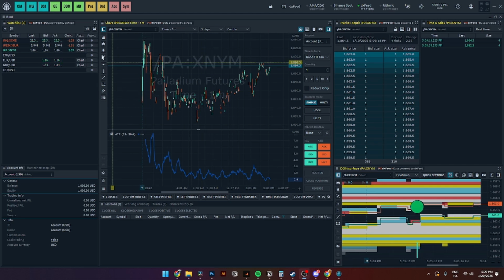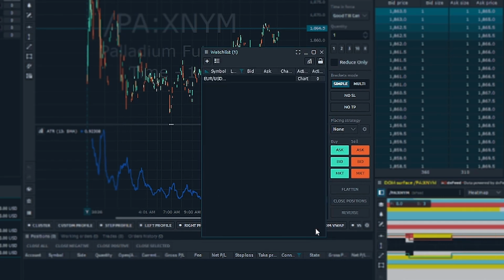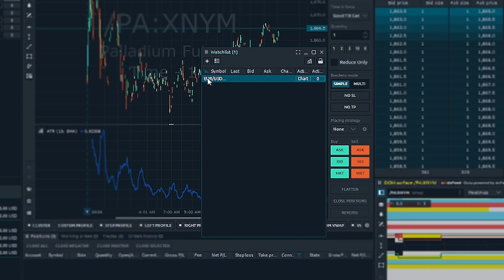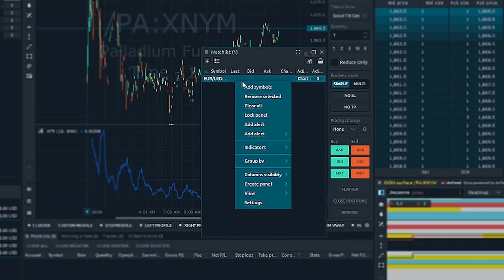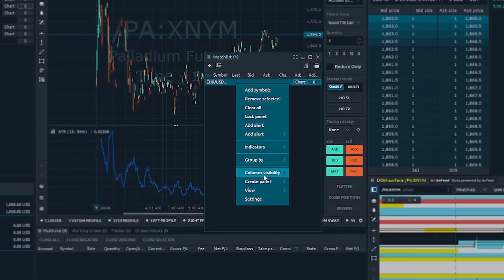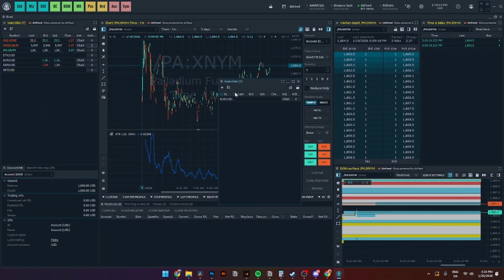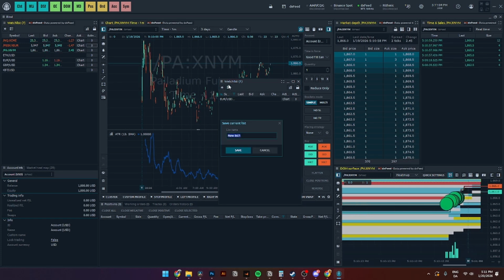How To Create Watchlist in Quantower (Full 2026 Guide)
How To Create Watchlist quantower

In this video I will show you step by step how to create a new watchlist on Quantower. This guide was made so even beginners can learn how to create watchlist in Quantower trading platform.